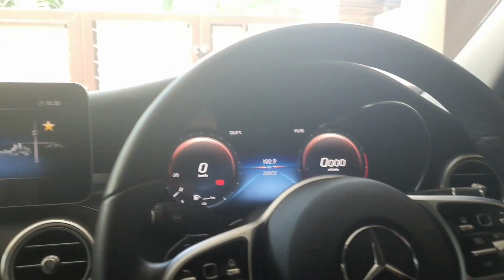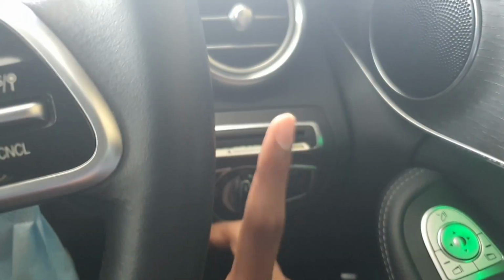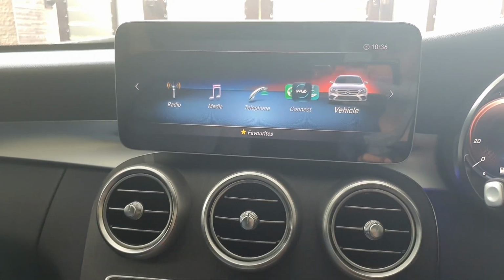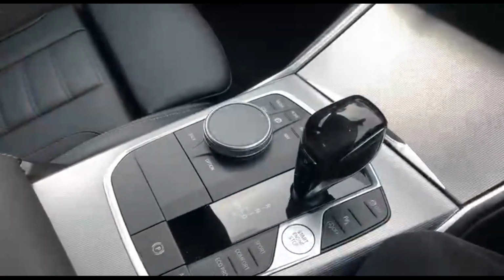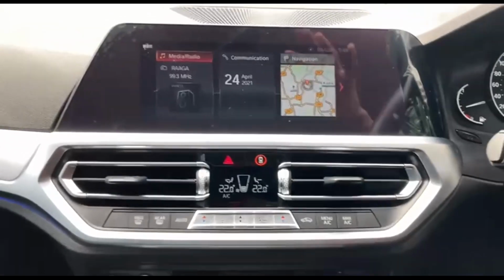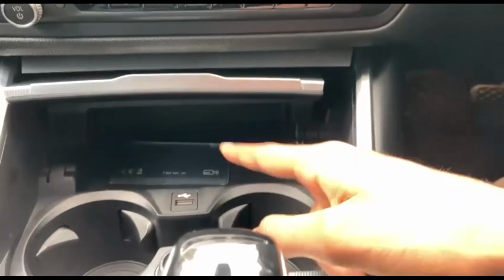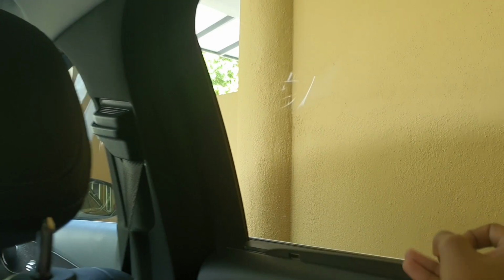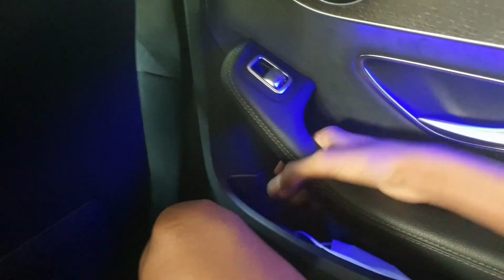W205 C Class VS G20 3 Series Interior Comparison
Hi There, This video would be about Interior comparison between the W205 C Class and G20 3 series. The variants that i am comparing are C200 Avantgarde and 320i Sport these two being the entry level c class and 3 series in Malaysia. So, i will give a difference between the quality, specs and motive of the interior

Timestamps**
00:00 Intro
00:11 Interior of The W205 C Class
00:56 Driver Door
03:08 Instrument Panel of the W205 C Class
04:15 Comand Interface
06:38 BMW G20 Interior
10:25 I Drive 6.0
12:07 BMW Seats
13:02 BMW G20 Rear Seats
14:23 W205 C Class Rear seats
18:02 Ending Of the video